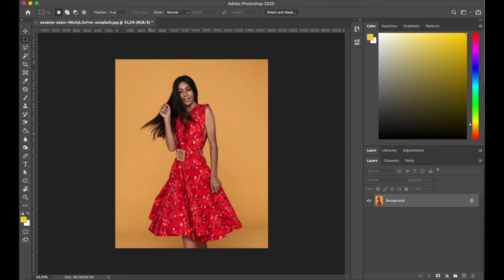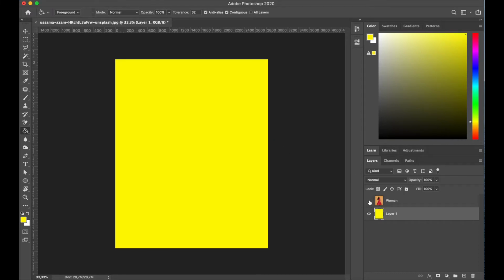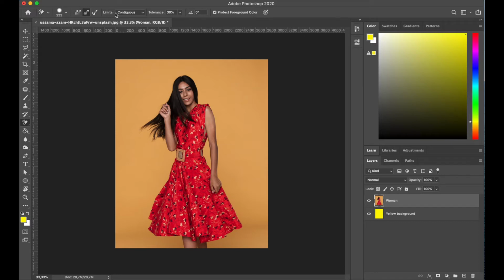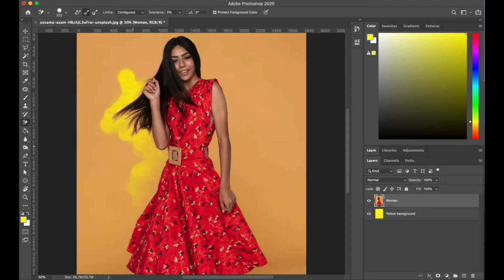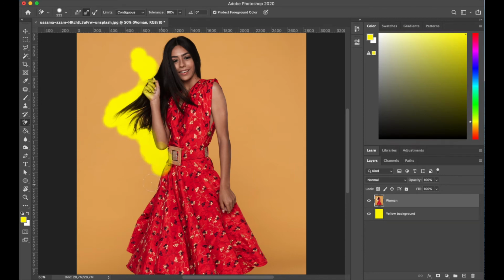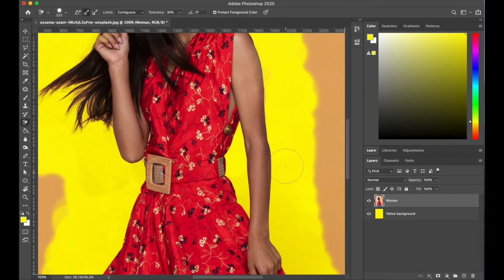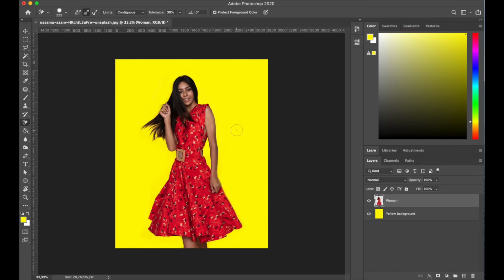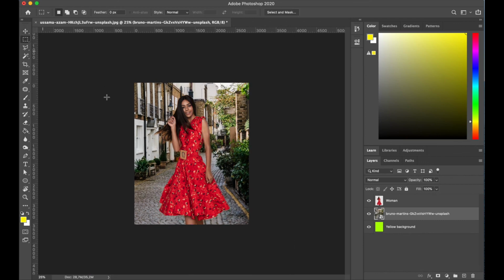How to easy remove background in Photoshop!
In this tutorial, we're going to explore the amazing power of the Background Eraser Tool in Photoshop.

Learn how to easily cut out hair or complex edges using this tool.

Whether you want to change the background or make it transparent, the Background Eraser can help you not only remove the background bust also create a refined mask.